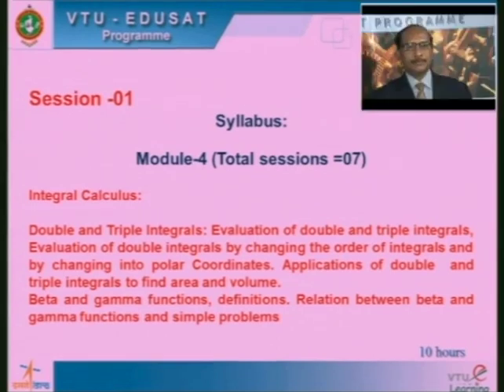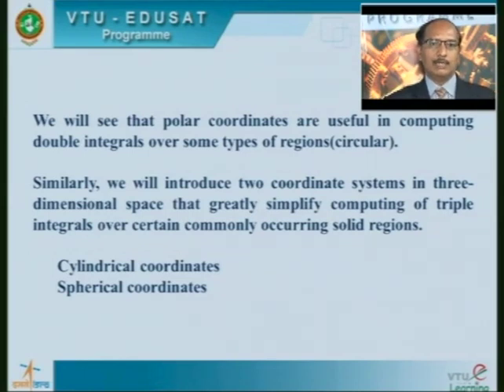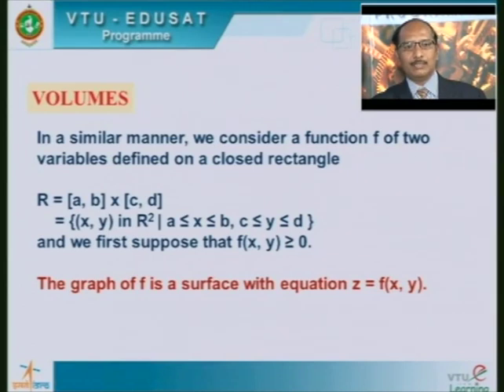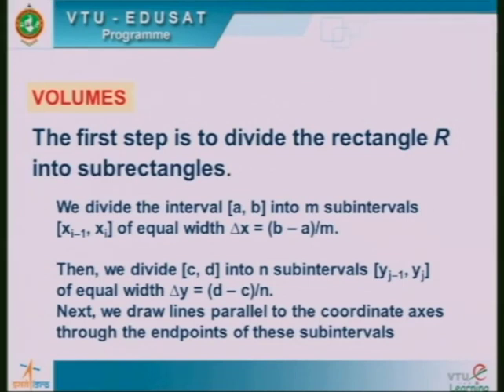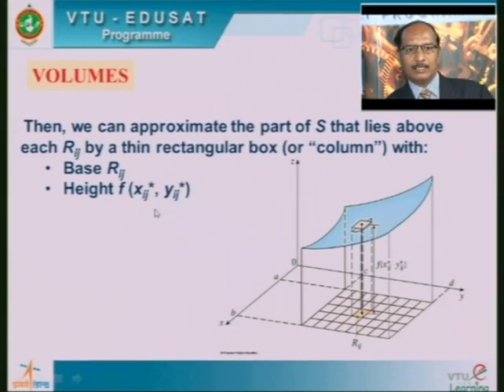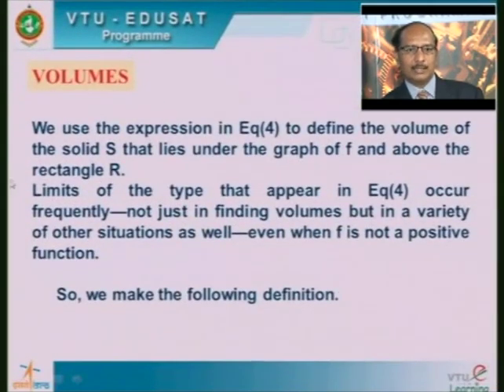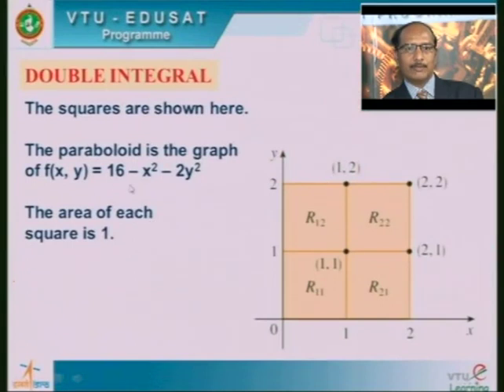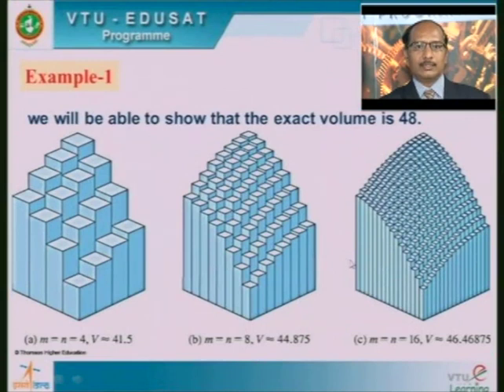Integral Calculus - Part 1 | Module 4 | Math-II | 15MAT21 | VTU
-Multiple Integrals List of VTU Lecture Videos

II Semester

III Semester

ECE

CSE

EEE

CIVIL

IV Semester

V Semester